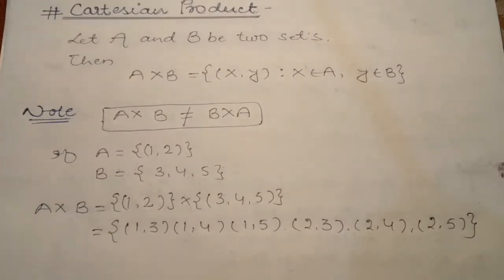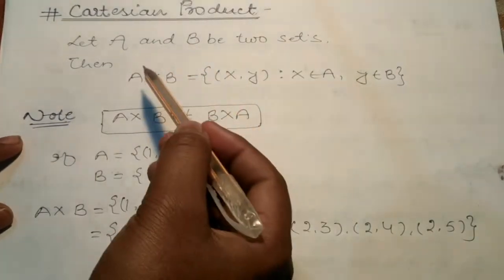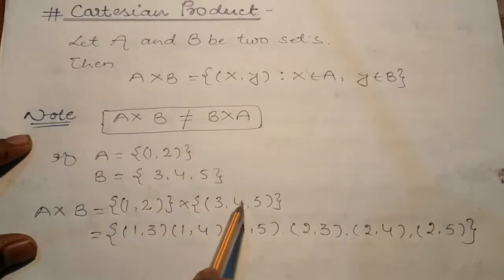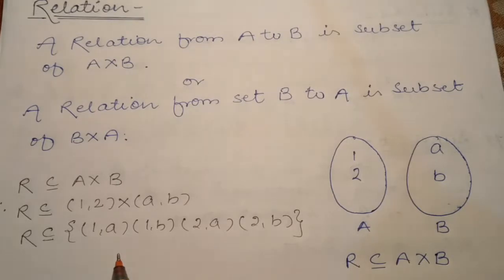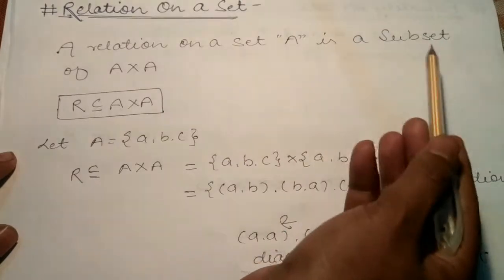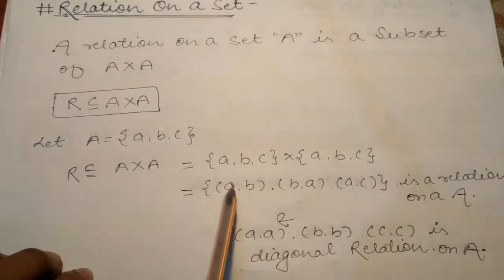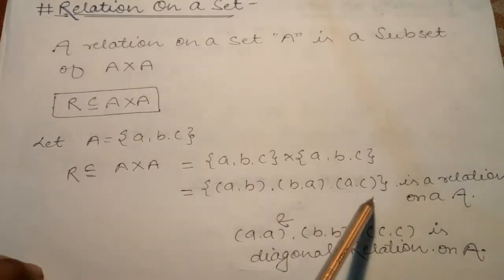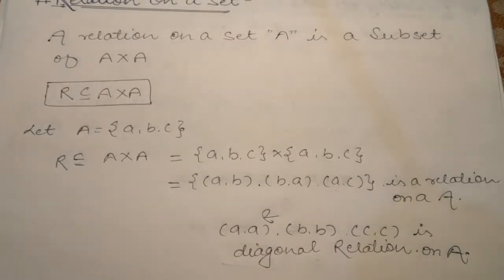Relation || relation on a set || Cartesian product || RELATION ON A SET WITH EXAMPLE IN HINDI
What is Relation,relation on a set.
Cartesian product, RELATION ON A SET WITH EXAMPLE IN HINDI.

SET THEORY, topology,
Mathematics
Engineering maths. GATE.
UGC-CSIR NET MATHEMATICS.
ONLINE PREPRATION.